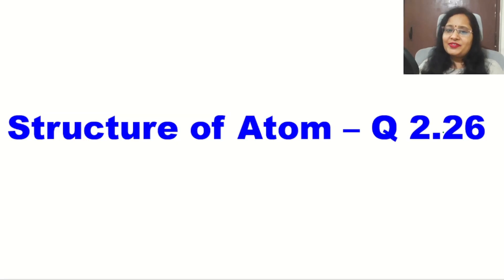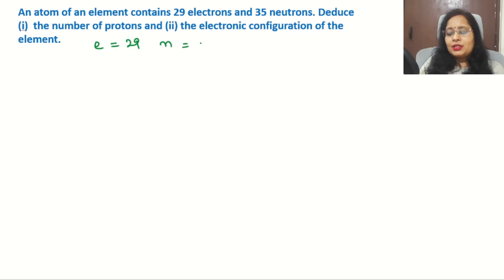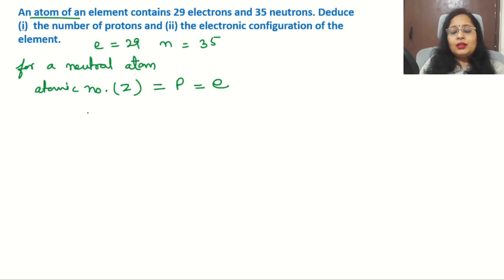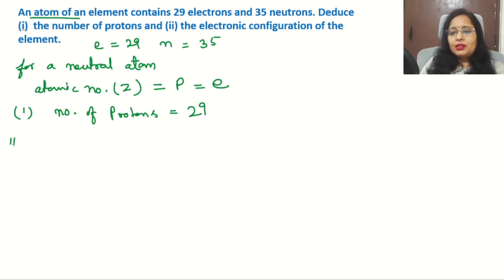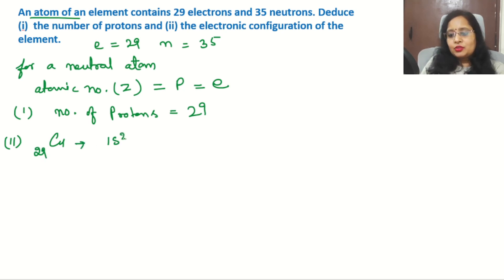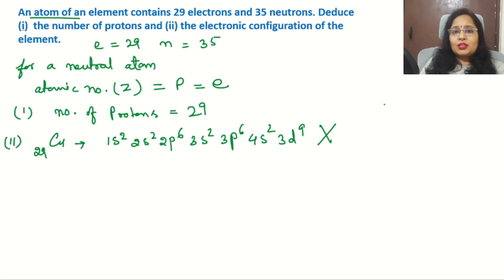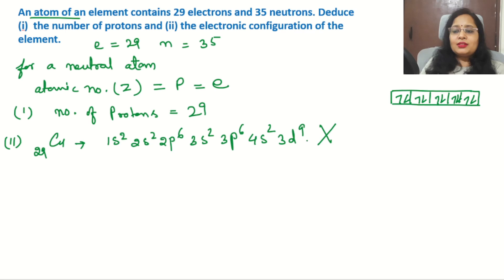Structure of Atom – NCERT Class 11 Book Ch. 2 Question Q 2.26 | Explained in English.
Hi Learners,
Welcome to Chemistry Nuggets. Following series of videos will be helpful for the students of Class 11 and 12 for ICSE, CBSE, and other state boards as well as the students preparing for different competitive exams like NEET, JEE, CUET.